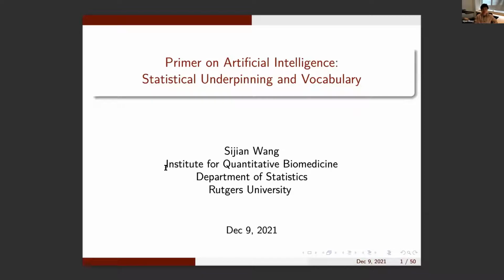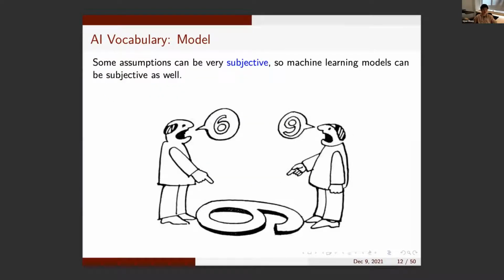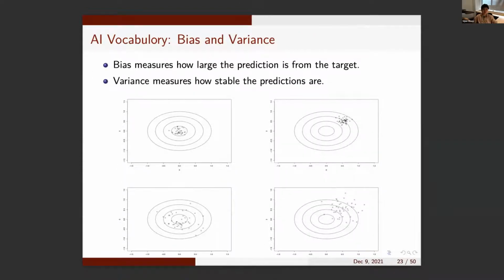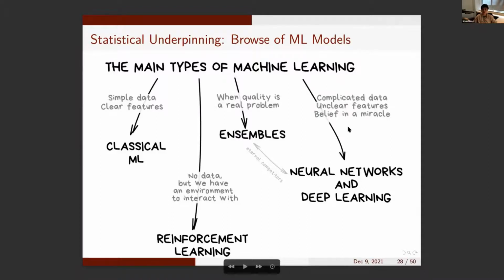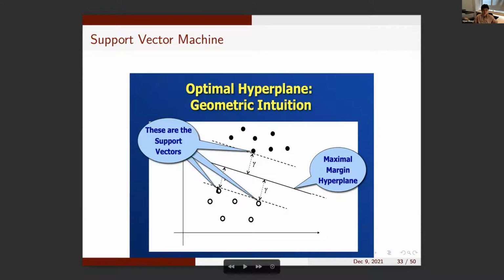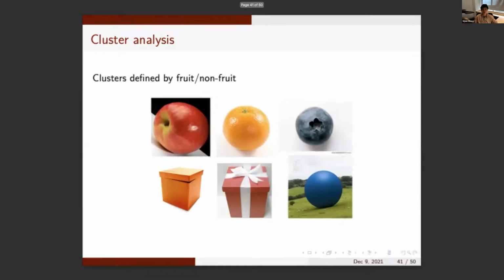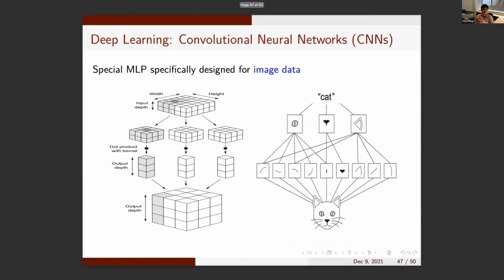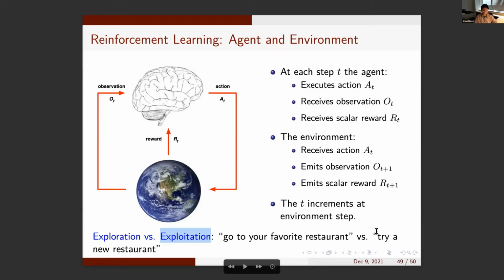IQB Crash Course Dec 2021 "Enabling Protein Structure Prediction with AI" Dr Sijian Wang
Dr Sijian Wang presents "Primer on Artificial Intelligence: Statistical Underpinning and Vocabulary"